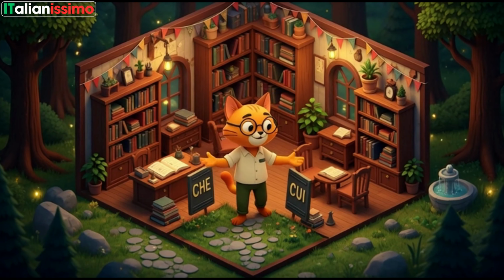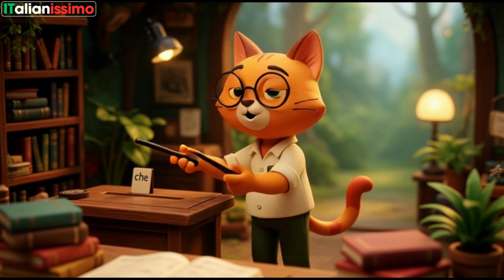Che vs Cui Explained Clearly | Italian Grammar Made Easy with Italo 🇮🇹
Confused about che and cui in Italian? You’re not alone!
In this Italianissimo lesson, Italo guides you through the exact difference between these two little words — using a cinematic diorama world to make everything crystal clear, visual, and unforgettable.

You’ll learn:

🇮🇹 When to use che
🇮🇹 When to use cui
🇮🇹 How to recognize prepositions instantly
🇮🇹 Why English speakers struggle with this rule
🇮🇹 How Italians decide between che and cui automatically
🇮🇹 Examples, mistakes, and a quick quiz to test yourself

If you’ve ever hesitated mid-sentence wondering “Is it che or cui?”, by the end of this video you’ll never second-guess it again.

🎧 Perfect for:
• Italian beginners and intermediate learners
• Anyone who wants to speak with more confidence and clarity
• Students who want real explanations, not vague shortcuts
• Learners who love visual, cinematic teaching

A presto, amici miei! 🇮🇹